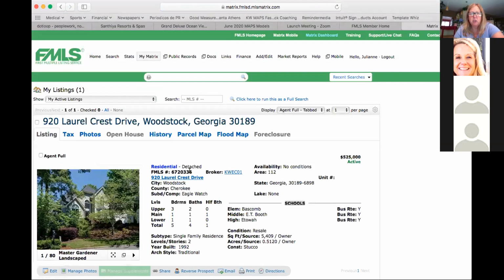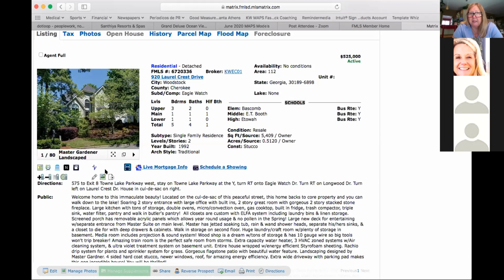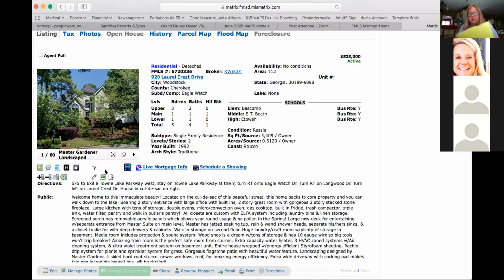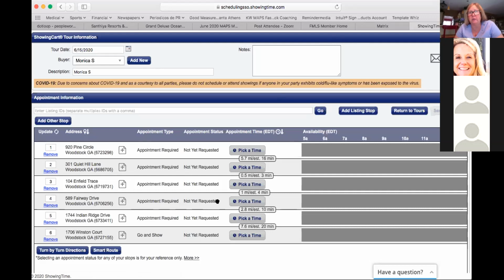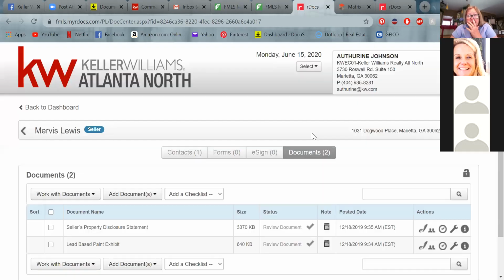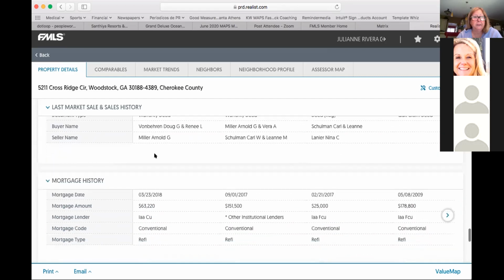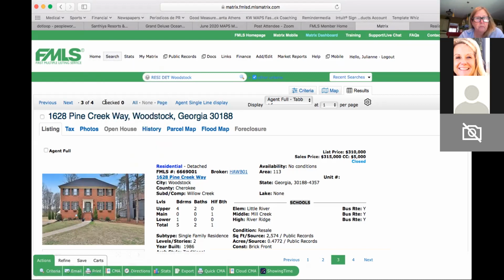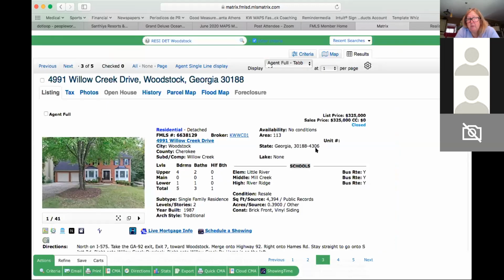Agent Essential Skills | 6/15/20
Agent Essential Skills

Taught by Julianne Rivera on 6/15/20